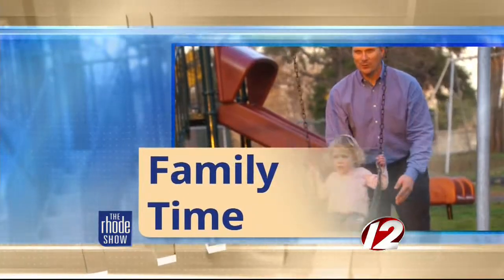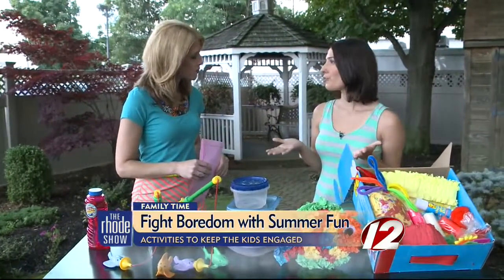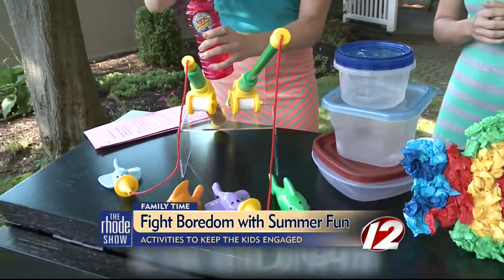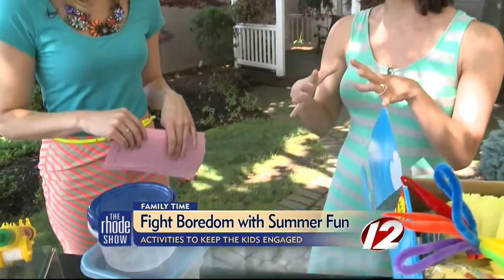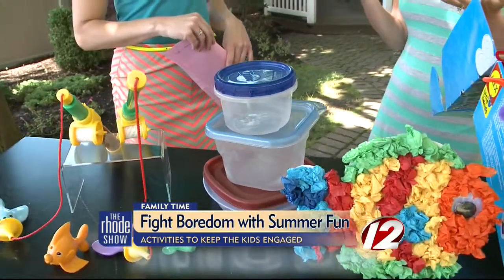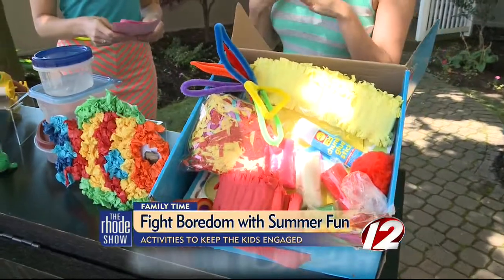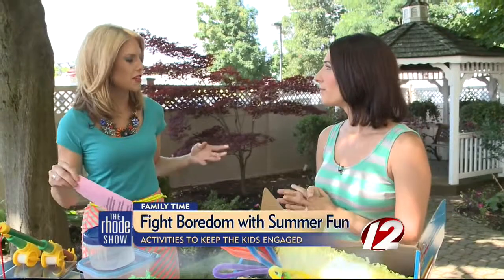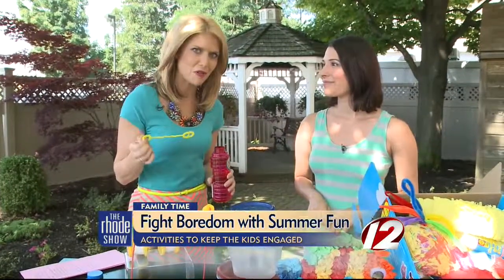Fight Boredom with Summer Fun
WPRI.com's Courtney Caligiuri shows us some fun activities and toys to keep your kids active and engaged during summer vacation.